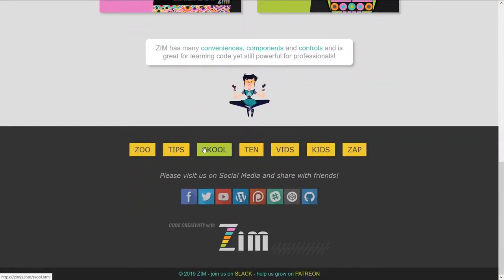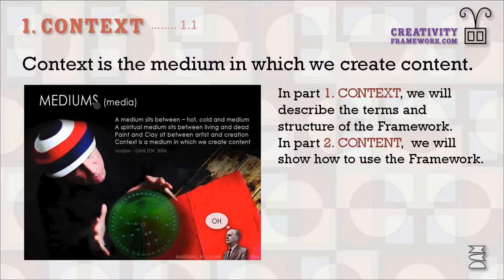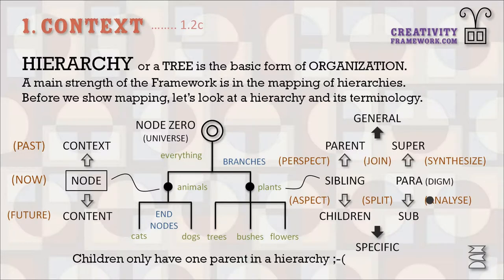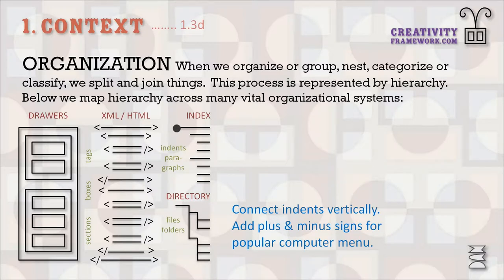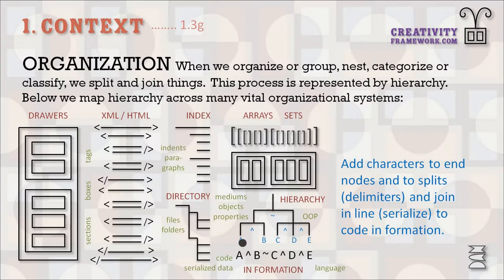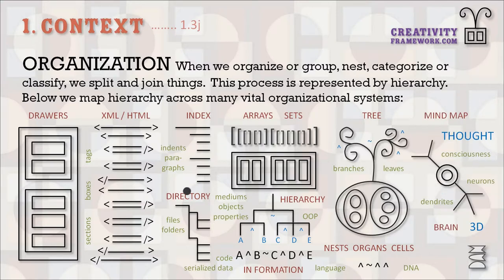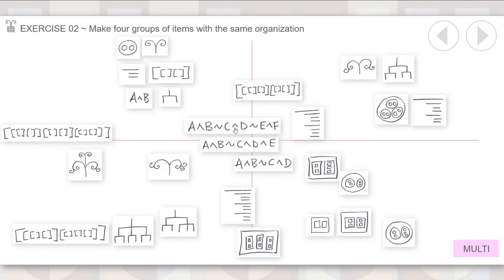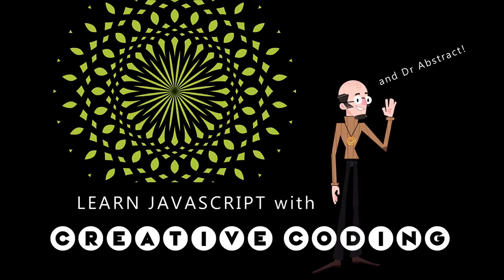VID 11 - ABSTRACTION - Learn JavaScript with Creative Coding - fun, colorful and free!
VID 11 [Lesson 04 - Abstraction] - Dr Abstract teaches JavaScript with the following topics:
0:00 - intro to creative coding video 11
0:14 - summary of last lessons
1:30 - abstraction and abstract art
2:30 - Creativity Framework - reviews
3:44 - context and content
4:38 - a medium - sits between
5:33 - hierarchy - and bosses bosses...
6:45 - terms of a hierarchy - nodes, etc.
8:08 - siblings, parents, children, sub and super...
10:06 - organization and mapping of hierarchy
10:35 - drawers - sections or boxes - Web page wireframe
11:23 - add angle brackets to top and bottom - XML or HTML
12:00 - indented list / table of contents with same data
12:50 - indenting code represents boxes / functions - organization!
14:07 - directory tree for folders and files - store a hierarchy
15:00 - nested or multidimensional arrays - store a hierarchy
15:55 - the traditional hierarchy drawn from nested boxes!
17:16 - letters and delimiters in formation - INFORMATION!
17:59 - code and language - linear to hierarchy
18:49 - a tree and the round things for trunks and branches
19:33 - nests, cells and organs - we are organizing!!
20:03 - code for cells is DNA - chemical delimited (said comma... oops)
20:45 - node zero in middle - radial hierarchy (mind map)
20:27 - our brain - axons and dendrites 3D hierarchy
21:47 - at any given time... a single hierarchy - our consciousness
22:50 - mapping of hierarchies - organization summary
23:18 - chaos and the big hug
23:24 - e-learning app made with JavaScript (ZIM) to recreate diagram
24:12 - multiuser version
24:40 - isomorphism of hierarchy e-learning app
25:50 - MISTAKE - can you see it?  Oops.
26:40 - composition (and) parts - reality
27:05 - classification (ors) types - theory
28:05 - flexibility of hierarchy
28:25 - composition... things move!
28:53 - classification... different contexts...
29:33 - only context - empty and described
29:49 - all content in me... directly under node zero
30:20 - relativity and Einstein...
30:50 - conclusion and relevance to coding
31:00 - we are philosophers modeling life
31:27 - the philosophy of Nodism!
31:53 - mobile mediated app TOUCHY vid
32:52 - mediated reality / mobile mediated app